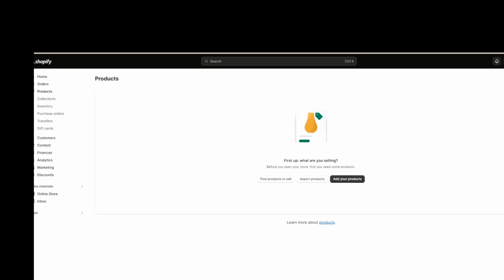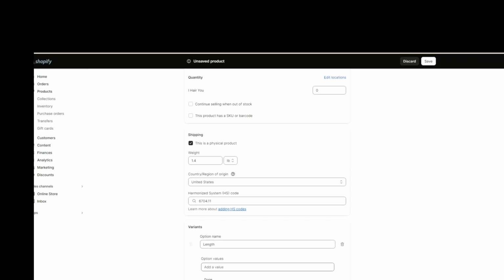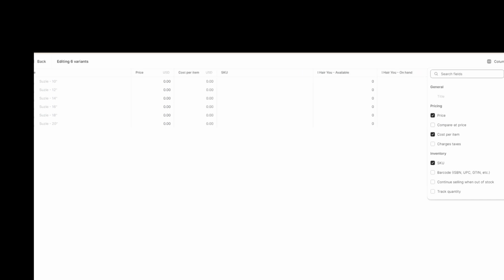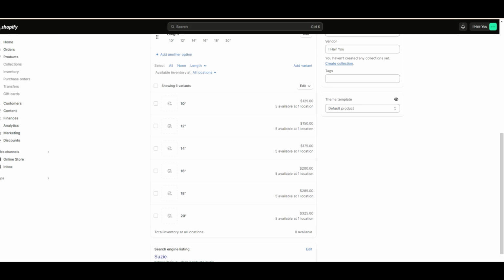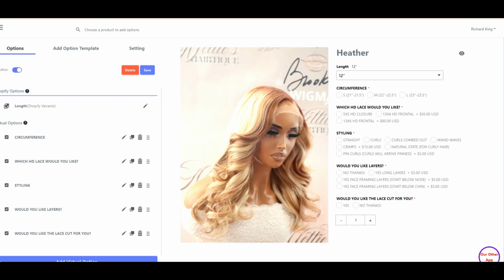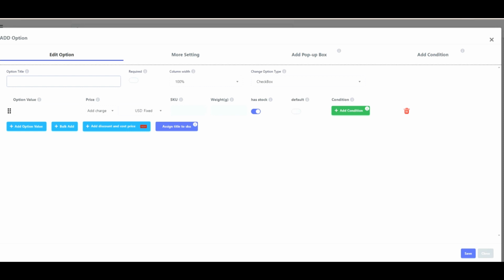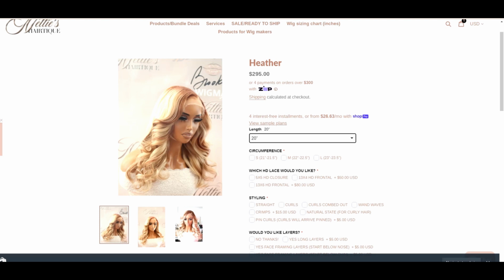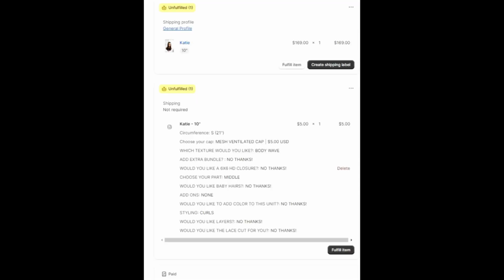HOW TO ADD PRODUCTS TO YOUR SHOPIFY WEBSITE| CUSTOM WIG OPTIONS FORM FOR EASY ONLINE ORDERING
Hey, beauties!  Today I am showing how I add custom wig options to my products on Shopify for easy online ordering.

About me:
Name: Nettie
Location: Brooklyn, NY
Pisces♓
Occupation: Entrepreneur/Wig maker